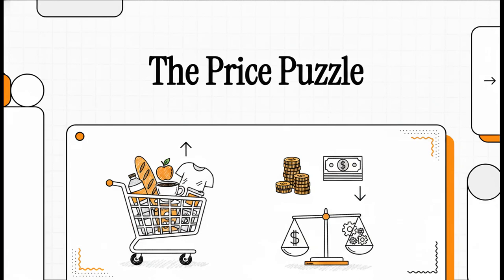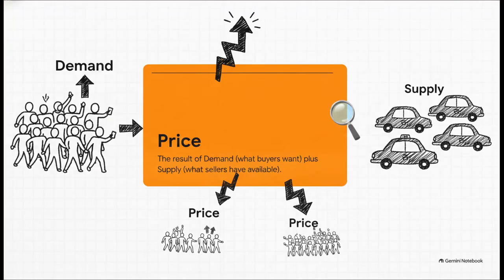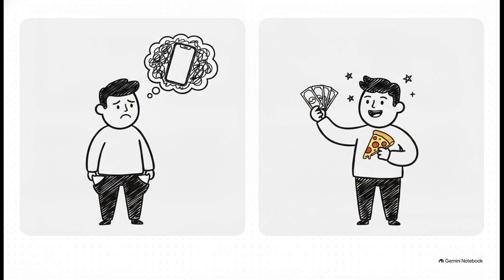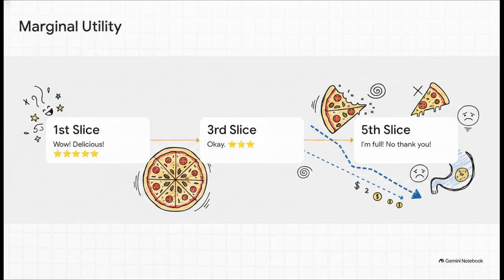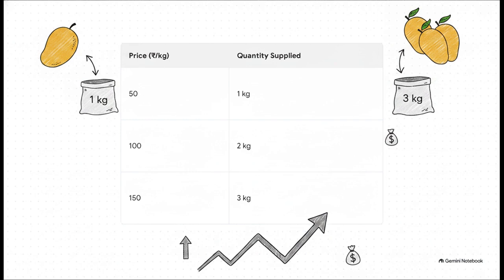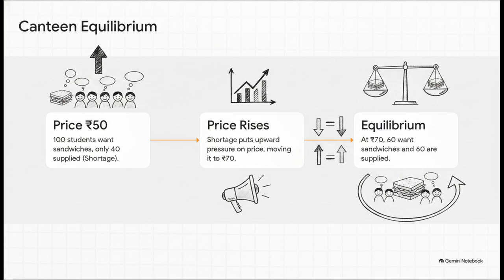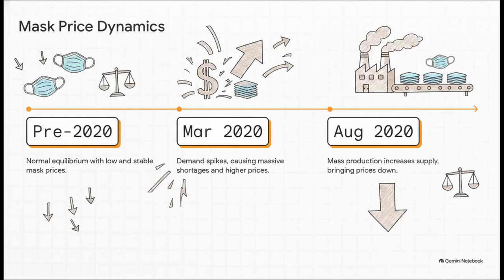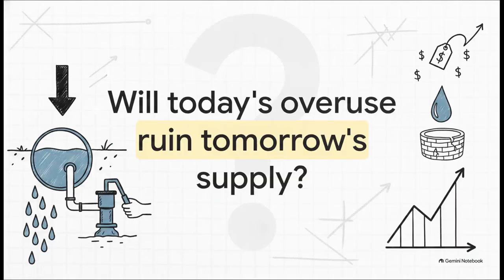Ch 9: The Price Puzzle: What Derives the Market? | Class 9 Social Science (Part 1) | Explained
Class 9 Social Science | Chapter 9 – The Price Puzzle: What Drives the Market? | Explained

Understand markets, prices, demand, supply, and how market forces influence prices through a simple and engaging explanation.